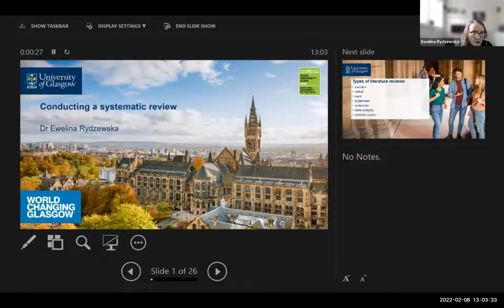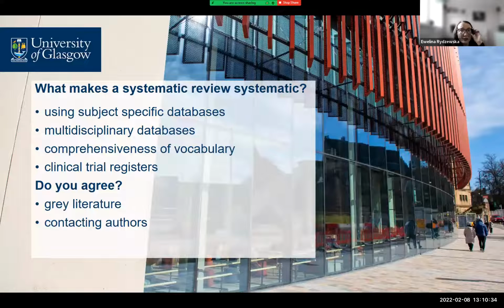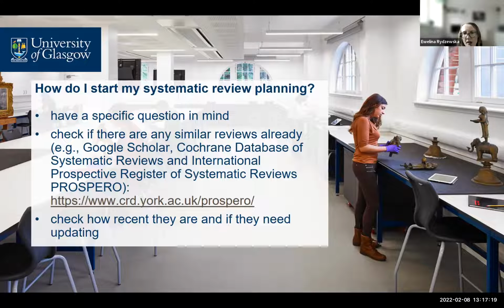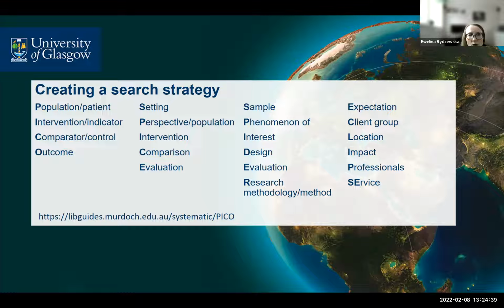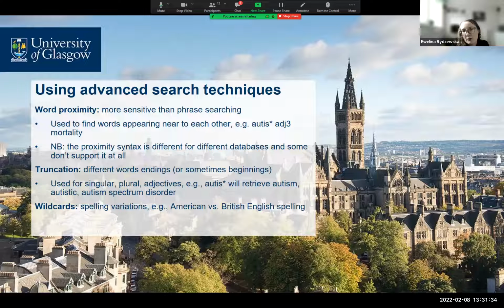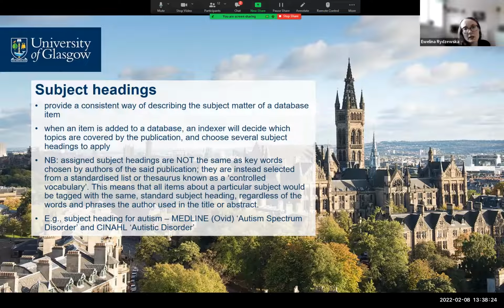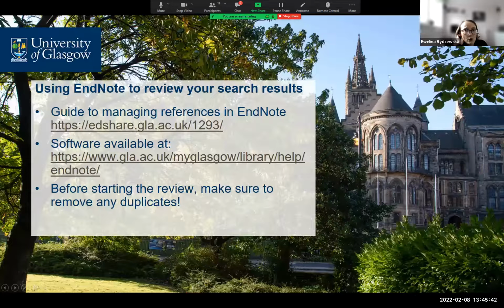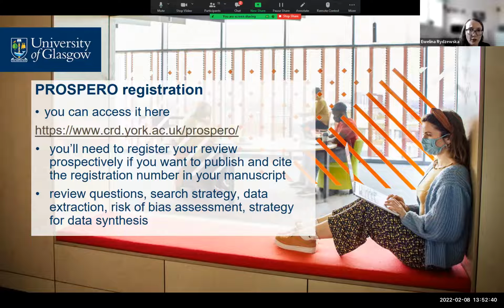Research Skills Seminar: Systematic Reviews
Dr Ewelina Rydzewska presents a talk on Systematic Reviews